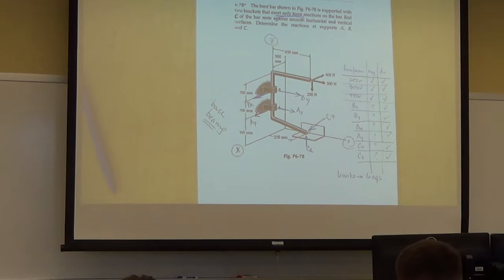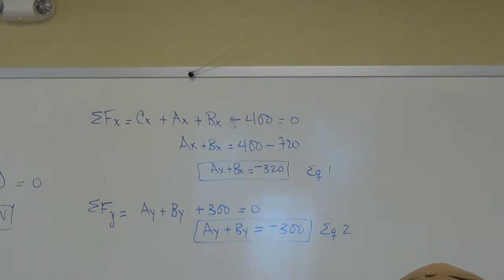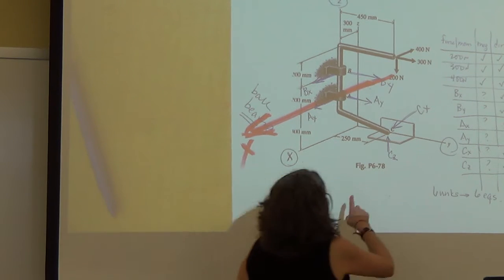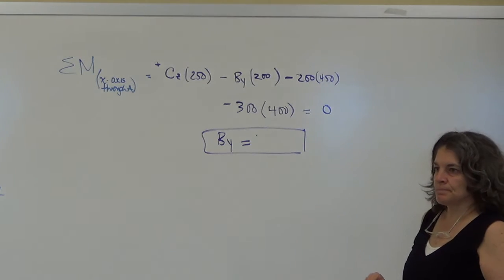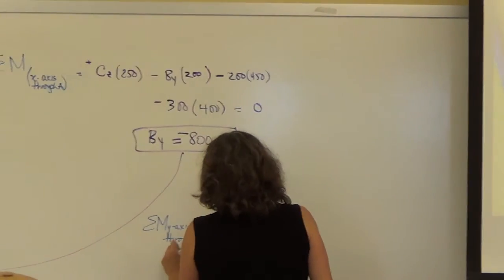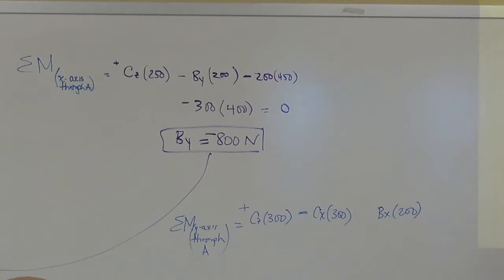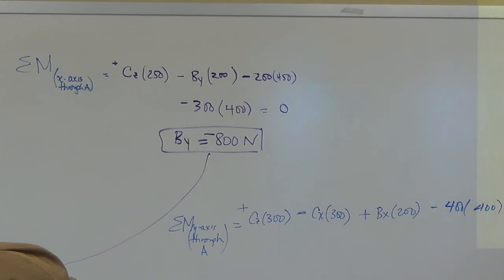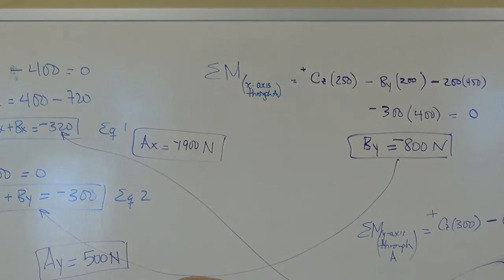Statics lecture Thurs 3/31 Part (3/4)